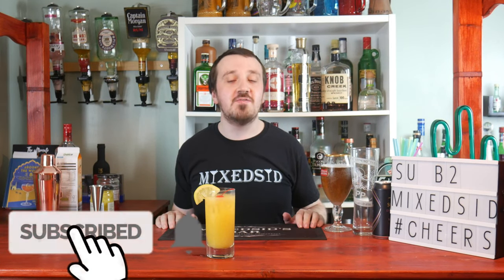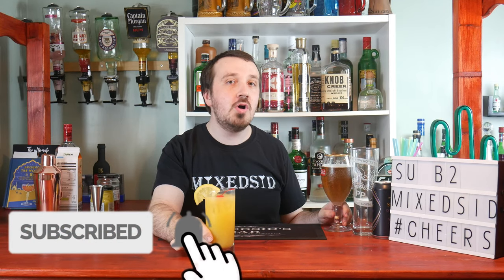SCREWDRIVER A QUICK AND EASY COCKTAIL TO MAKE FOR LOCKDOWN!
A nice quickfire vodka cocktail to make, the Screwdriver.

Ingredients:
- 60ml (2oz) Orange juice
- Top up with orange juice

How to make:

1. Put ice in a high ball glass then pour in the vodka.
2. Top up with orange juice.
3. Garnish with a lemon slice(can use a orange slice) and a cherry.

We may be in the in another lockdown so any cocktails you want to see just let me know. That is the Screwdriver a nice quick and easy cocktail to make in lockdown.

We have smashed the 500 mark now and have now achieved  my personal goal of 500 Subs before the end of 2020. You have all been fantastic and thank you for your support I couldn't ask for more.

The goal is still ambitious for this year as I am trying to reach my goal of 500 subs before the year is out which we have smashed with more than 3 months to go so many thanks for the mini milestone, onto the big 1K now CHEEERRRSSS!